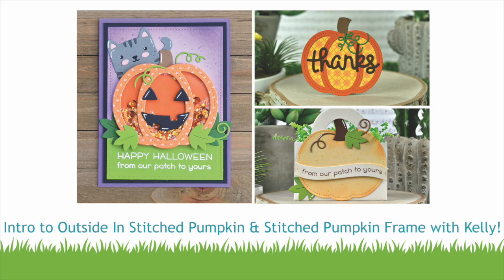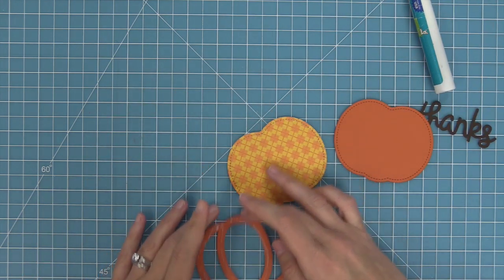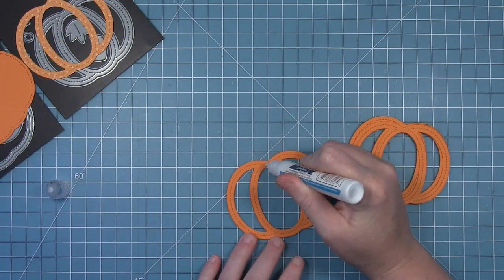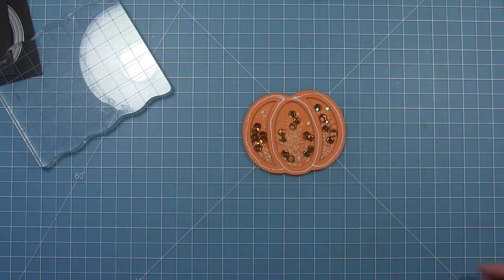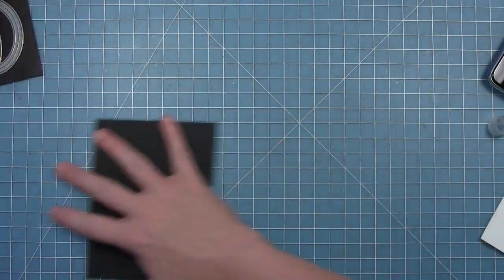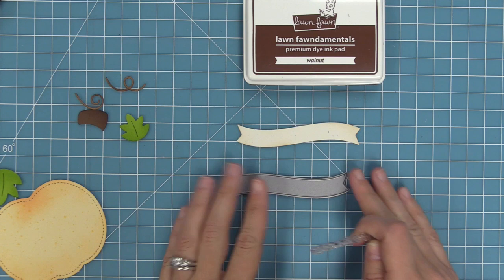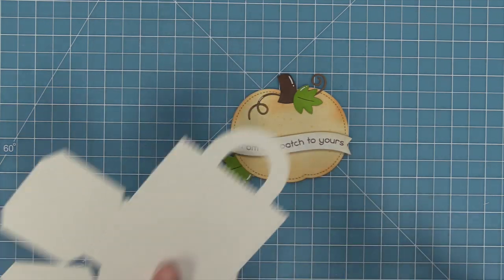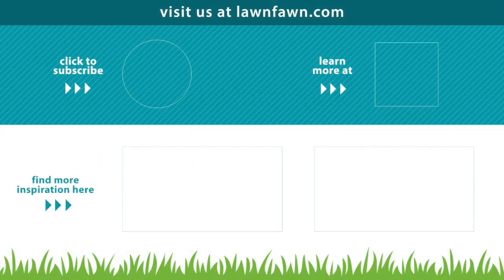Intro to Outside In Stitched Pumpkin + Stitched Pumpkin Frame + 3 projects from start to finish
to see our products, more ideas and inspiration! In this video, Lawn Fawn owner, Kelly Marie Alvarez introduces our new die sets, Outside In Stitched Pumpkin and Stitched Pumpkin Frame! She will share ideas for using these fun set while sharing 3 projects from start to finish!